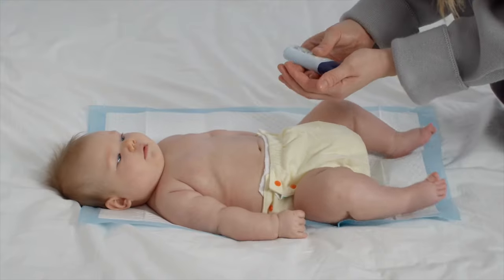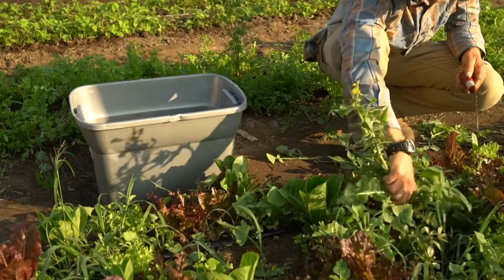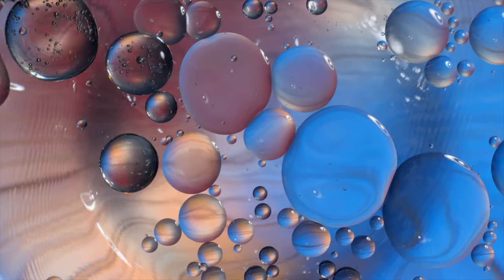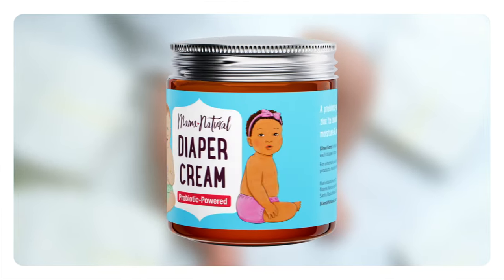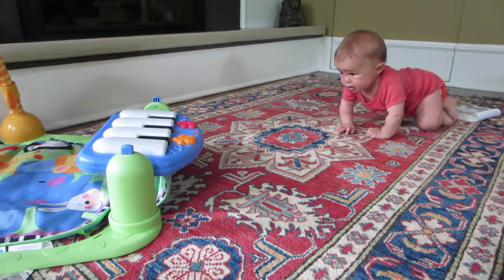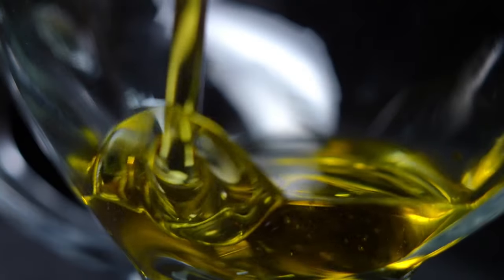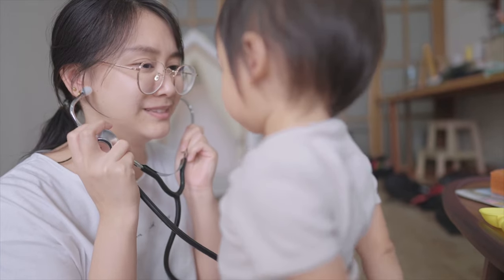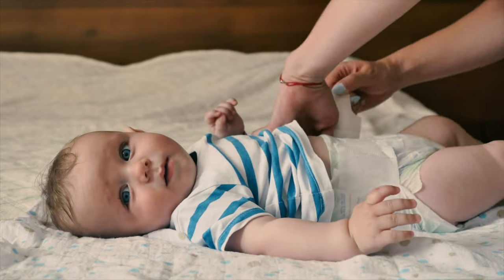Introducing: Mama Natural Diaper Cream! 🐣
Mama Natural Diaper Cream -

Mama Natural Nipple Cream -

Mama Natural Belly Butter -

Diapers create a perfect storm for skin irritation.

They trap in wetness… reduce airflow… and collect ammonia, bacteria, and yeast.

Plus! Baby’s teeny tiny bodies have very sensitive skin. And when their skin microbiome gets disrupted, their skin’s natural defenses collapse and pain and irritation set in.

It’s no wonder diaper rash is so common!

Now. Diaper creams can work wonders, but the problem is: most creams only address the symptoms of diaper rash — they don’t support healing at the root level. This can slow down recovery, and even cause more skin issues later on.

Think of diaper rash kinda like a weed in a garden: If you want to prevent more weeds from growing, you must go deeper and get to the root. If you only focus on the surface, it will likely come back.

The skin works in a similar way. If you go deeper to heal the skin microbiome at the root level, the surface of the skin will naturally repair itself quickly and become much more resilient. This root-cause approach helps speed up recovery and even prevent future flare ups.

So how do you get the best of both worlds?

Enter: Probiotics. Clinically shown to help restore balance at the deeper levels of the skin microbiome. And promote healing and even fortify skin against future flare ups. Pretty incredible, right!?

But how do you safely get probiotics into your baby’s diaper cream?

Well, that’s why I’m super excited to introduce The World’s First Diaper Cream Powered by Probiotics.

We’ve spent over 5 years crafting this probiotic-powered blend of organic oils and non-nano zinc. 100% safe. 100% pure. And it’s finally here!

It’s designed to soothe irritated skin, balance to the skin microbiome and protect against future flare ups.

If you want to quickly repair a diaper rash, restore balance at the root level, and keep skin issues at bay - then this diaper cream is for you!

It will help:
Soothe irritated skin on contact - giving your baby fast relief when they need it the most.
Restore damaged diaper skin back to health and comfort
And reduce the risk of future skin flare ups

Now – it wouldn’t be a Mama Natural product if it didn’t meet the highest purity standards.

That’s why it’s made right here in the USA with pure, premium ingredients that you trust.

Now, some of the common brands contain:
Talc, a known carcinogen
Fragrances, which are endocrine disruptors
And Petroleum, goopy gunk that’s derived from crude oil

And even “natural” brands contain:
Lanolin - Which can have impurities.
Nano-sized zinc - which means it’s small enough to pass through the skin and enter the bloodstream. No thanks!

But you’ll never find any of those unwanted ingredients here. We use…
100% Organic Oils and Butters
Non-Nano Zinc - (the safest, most effective form )
And absolutely NO Petroleum, Parabens, Fragrances or Dyes

And we didn’t stop there! This formula is Midwife and Pediatrician approved.

Simply apply this powerful diaper cream to clean, dry skin after each diaper change. And as you do, you’ll notice three things…

First – the non-nano zinc oxide helps soothe and protect your baby’s sensitive skin.

Second - the organic oils and butters go to work to repair the rash area.

And Third – the probiotics help balance the skin’s microbiome, restoring your baby’s skin at the root level.

This Diaper Cream is truly the first of its kind, and now YOU can enjoy the power of probiotics for yourself.

I can’t wait to hear about your amazing results with our Probiotic-Powered Diaper Cream.

From one mama to another, I wish you and your baby the most comfortable skin imaginable!